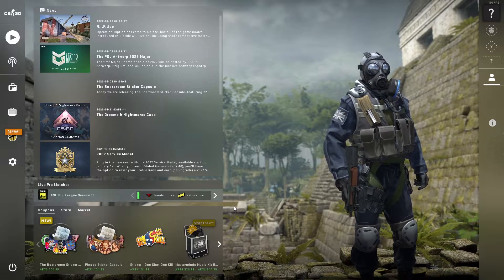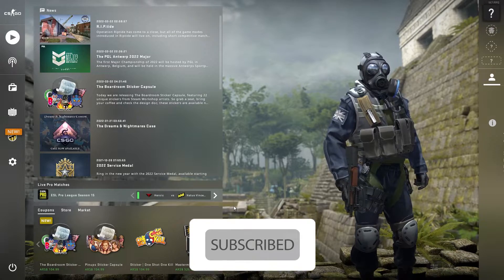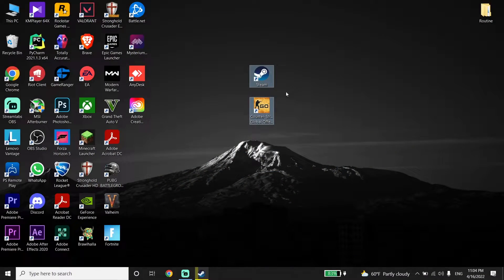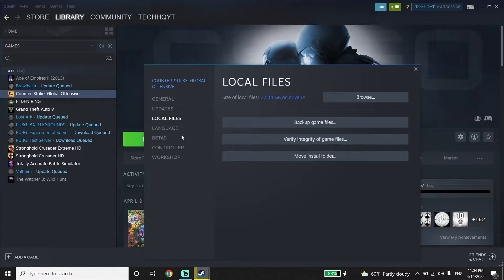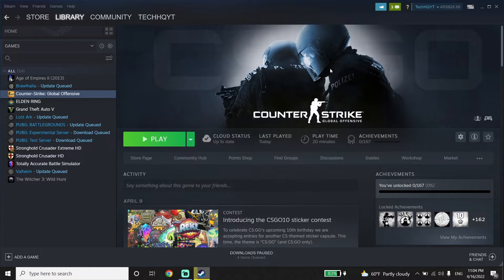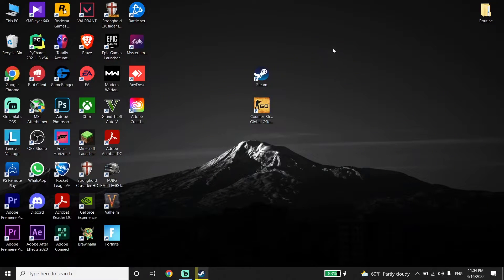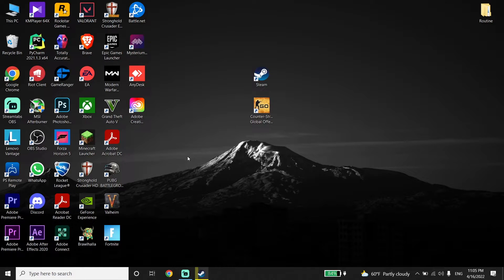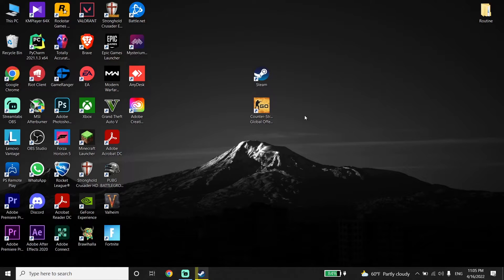How To Fix CSGO When Gets Stuck in Map Loading Screen | CSGO Stuck on Loading Screen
Hey guys in this video I'm showing you How To Fix CSGO When Gets Stuck in Map Loading Screen | CSGO Stuck on Loading Screen. so if you want to know how to fix csgo stuck in loading screen just watch this video.